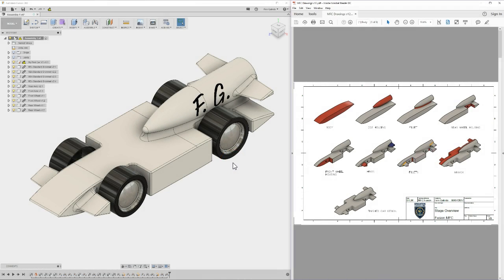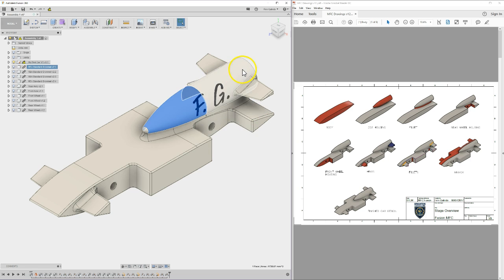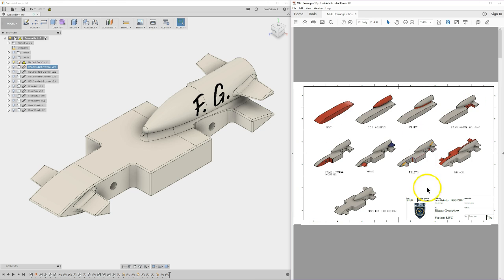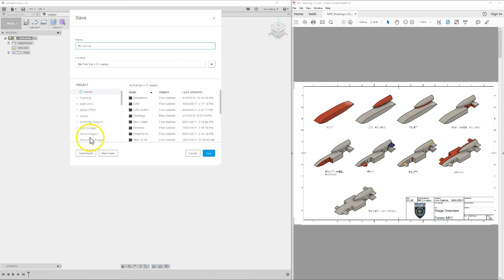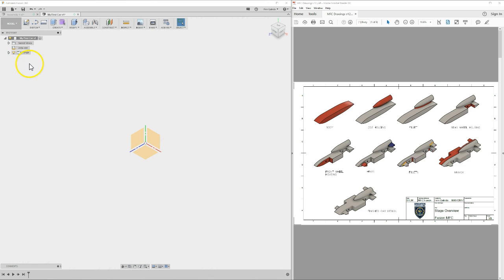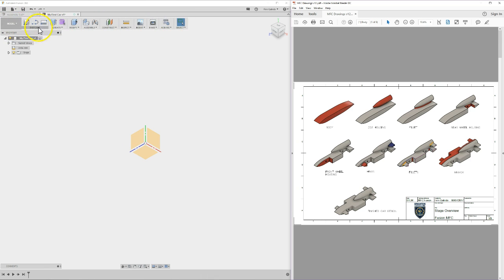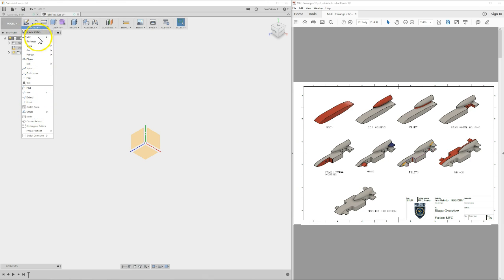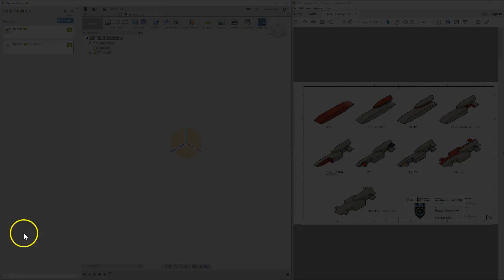Fusion 360 MFC #1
Fusion 360 tutorial on the My First Car activity.

This video covers the initial steps in getting the MFR file saved and setup correctly.